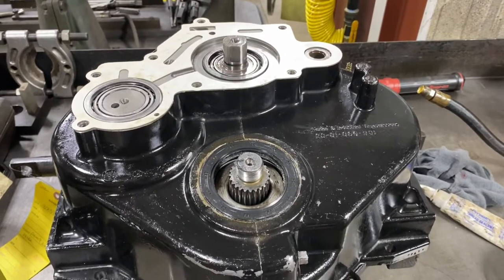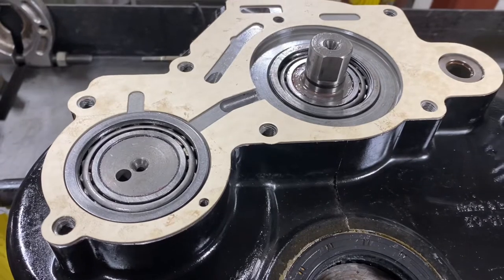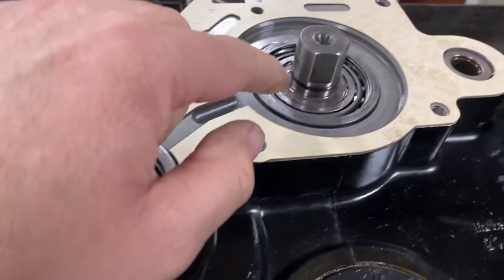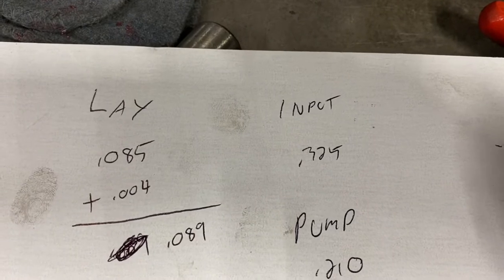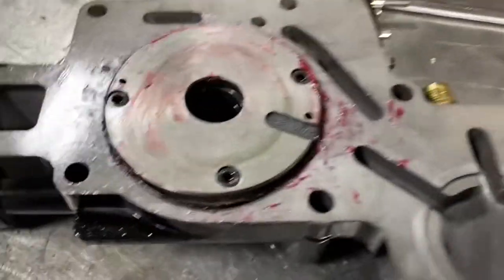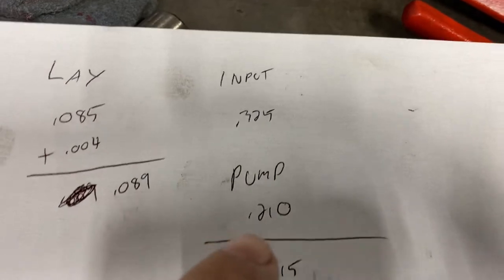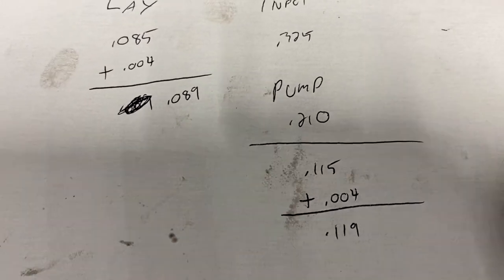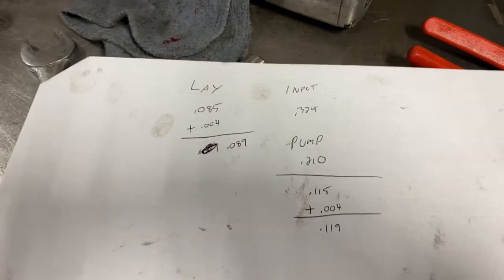How to calculate pump shims on Velvet Drive 5000, V Drive and Liberty Series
This is an example of how to calculate the shims on the input and lay shafts on a Velvet Drive 5000 series. These procedures are the same for down angle, V-Drive and Liberty Series.